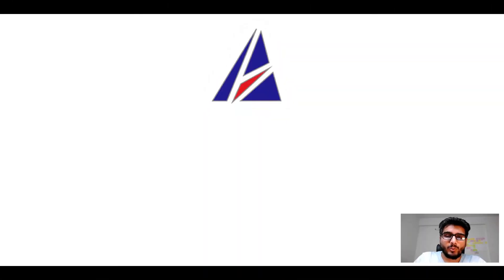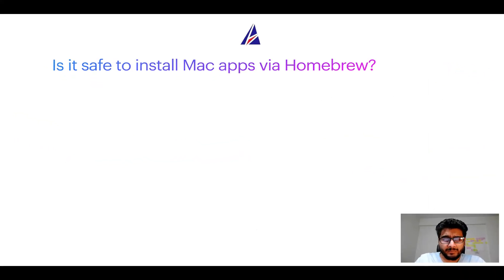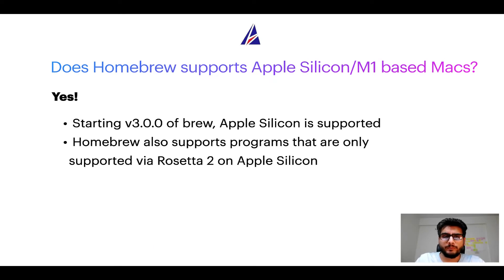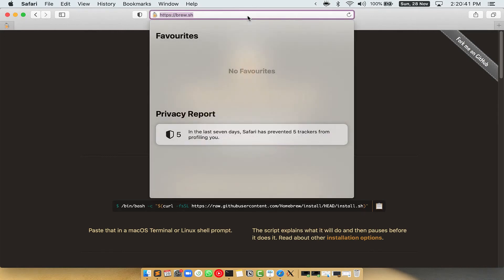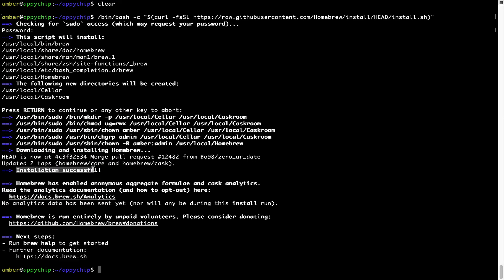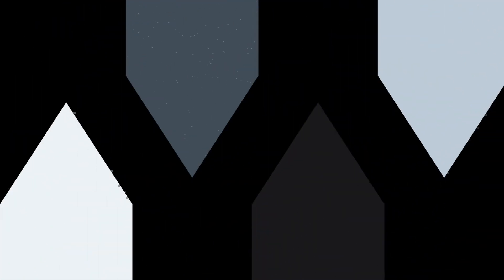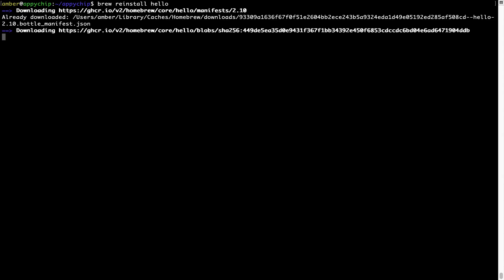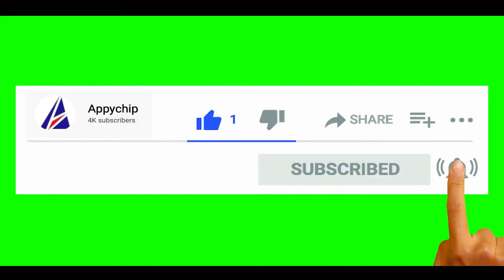Download & install mahout on Mac OS (Big Sur, Monterey, Catalina, Mojave) via Homebrew / brew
In this tutorial video, we will show you how to download, install, reinstall and repair 'mahout' using 'brew' package manager ( or simply Homebrew ). Brew works on all supported versions of Mac OS X.

Description of mahout program/app: Library to help build scalable machine learning libraries